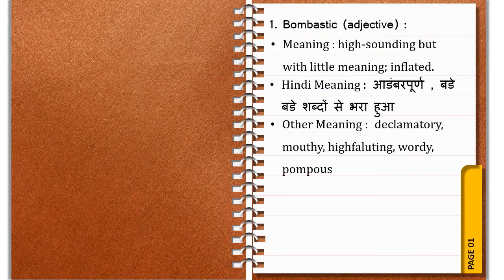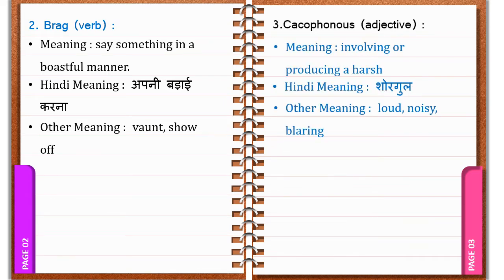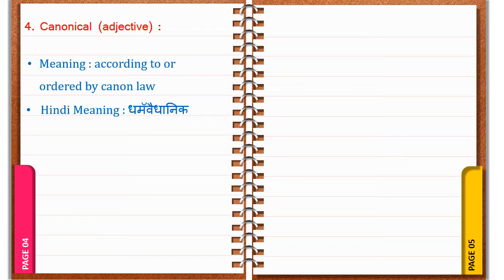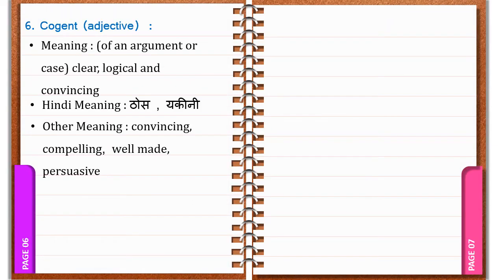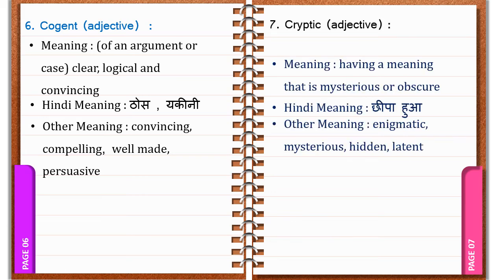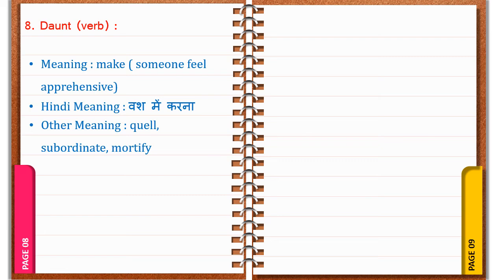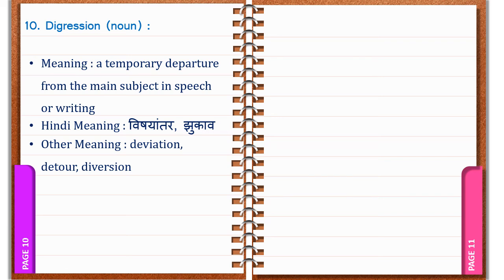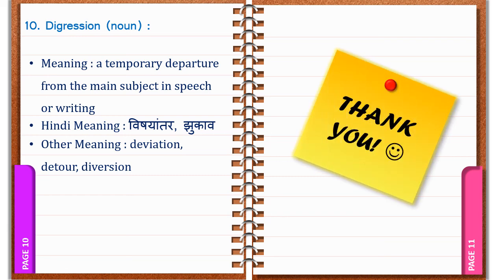10 English words of the day